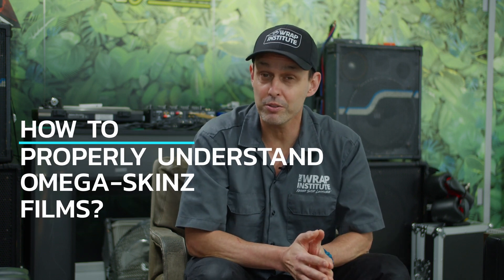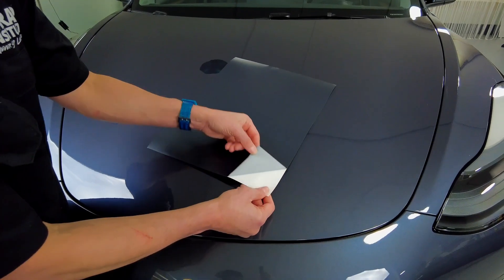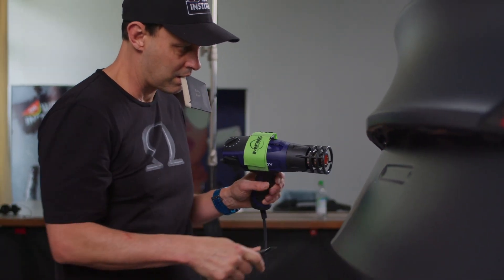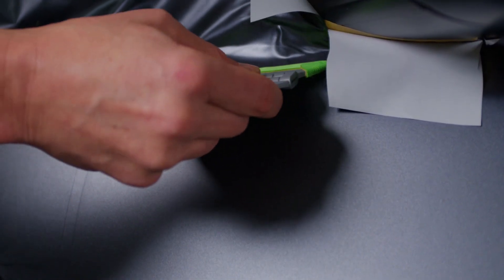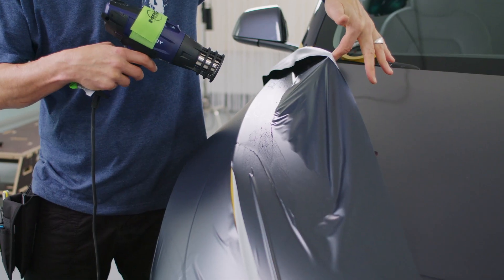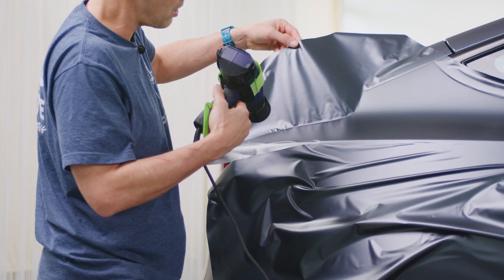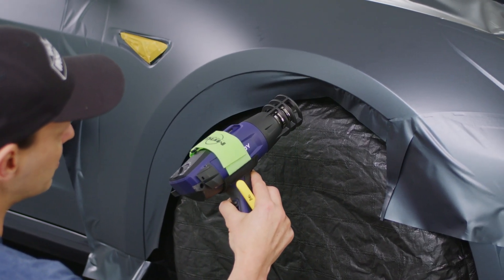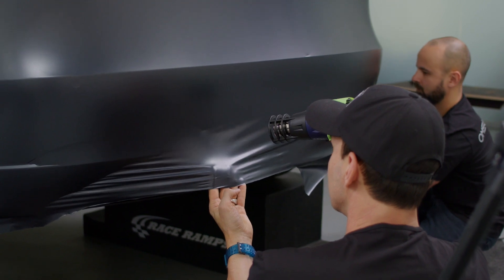omega skinz tech video 1080p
omega-skinz - wrapping films - tuning film - colorchange folie -  wrap vinyls